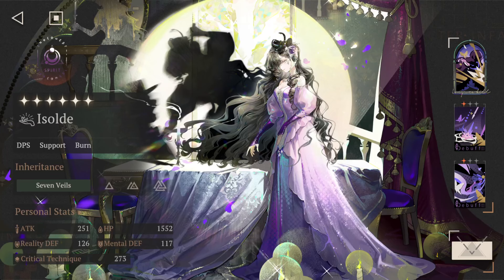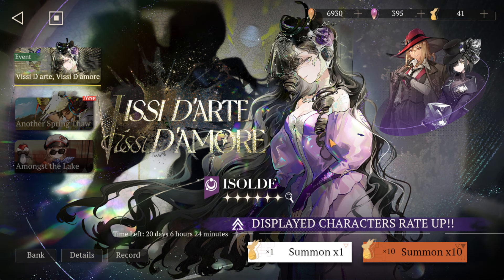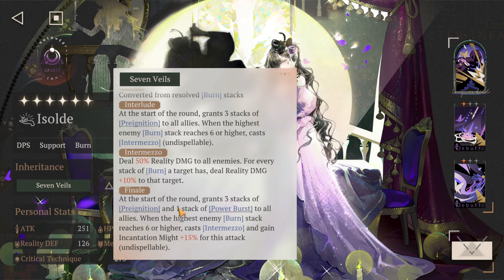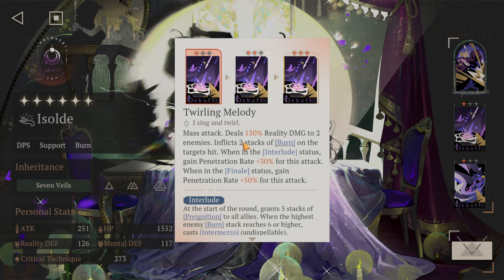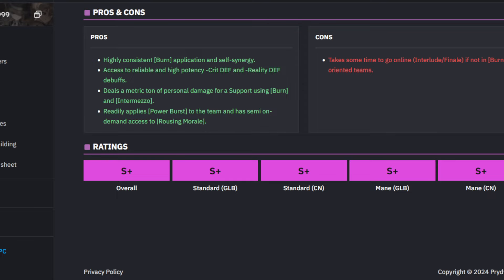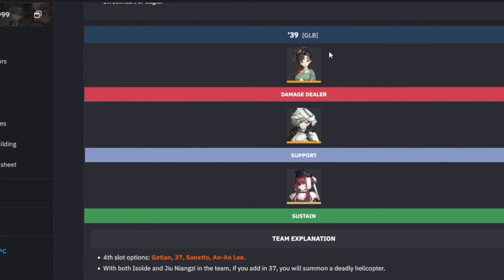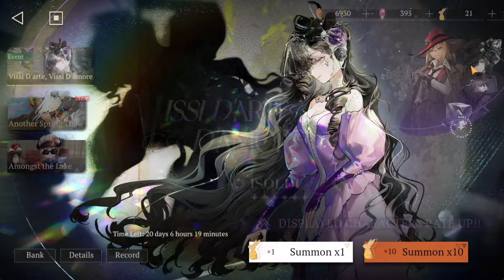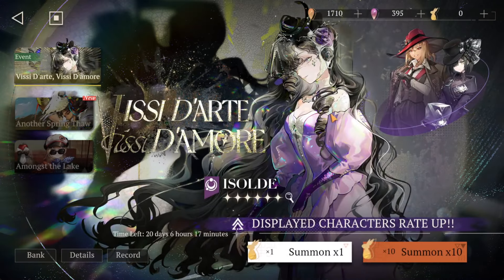Isolde Is Absolutely Gorgeous! Top Meta Waifu - REVERSE1999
So you have a mother!

Reverse: 1999 is a 20th Century Time-Travel Strategic RPG developed by Bluepoch Games.
Something catastrophic has happened on the last day of 1999, and the flow of time has come unraveled, flowing backwards - a phenomenon known as the "Storm".
You are the Timekeeper — a mystical observer of different eras, seeking the truth about the "Storm" and the mysterious events on the eve of the millennium.